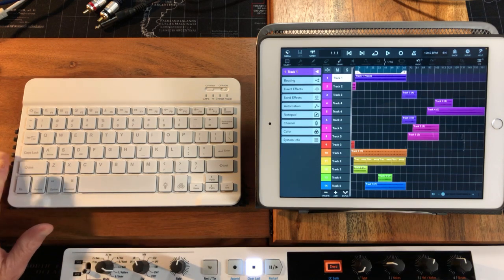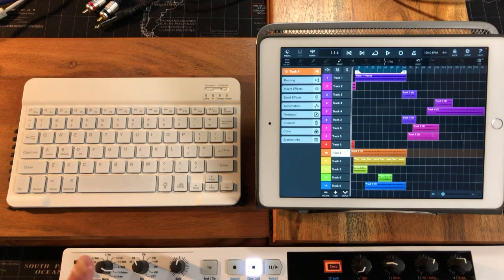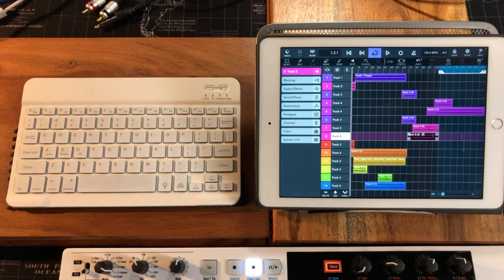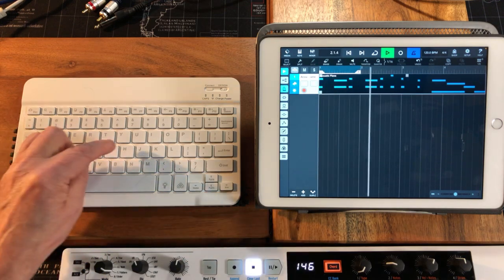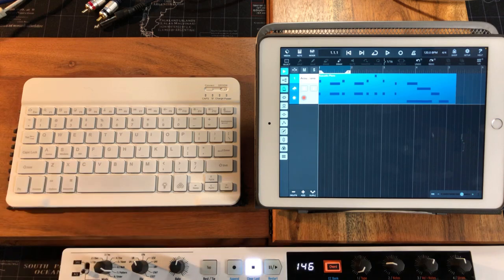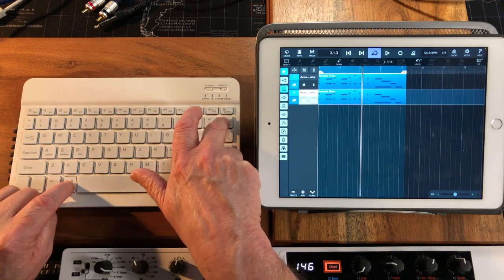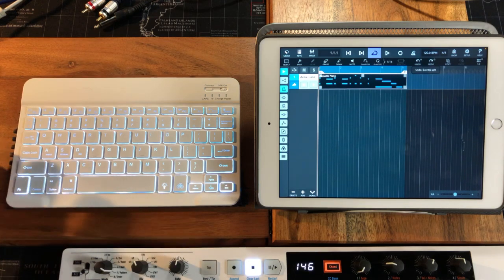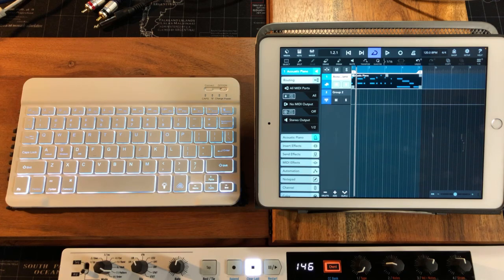Cubasis 3.2 Tutorial - Let’s Explore Keyboard Shortcuts - For iOS